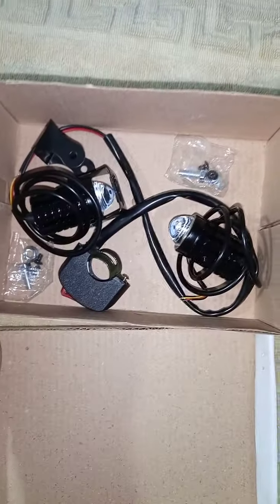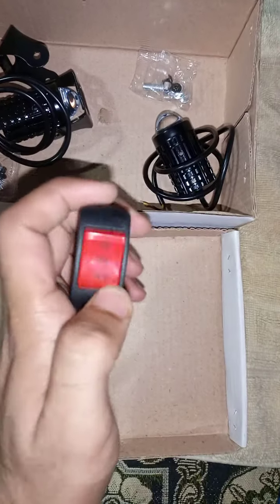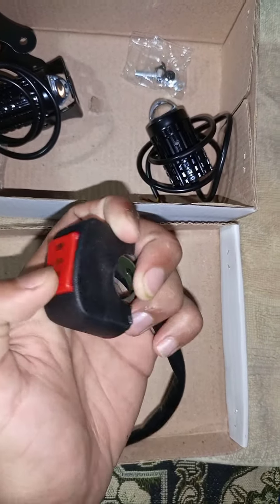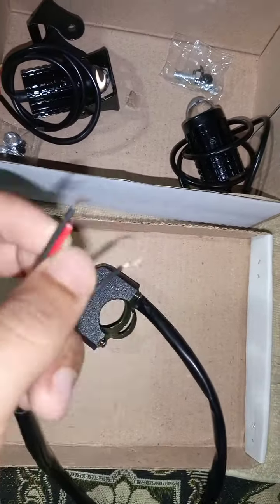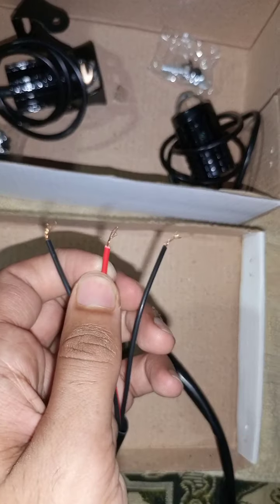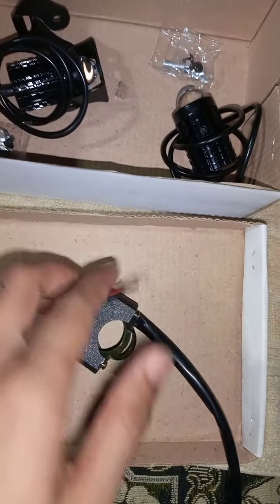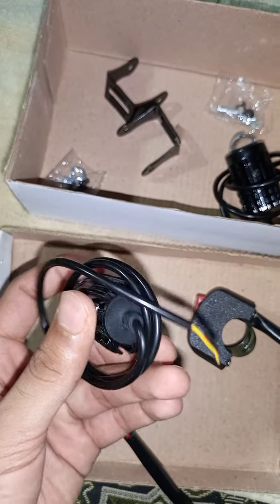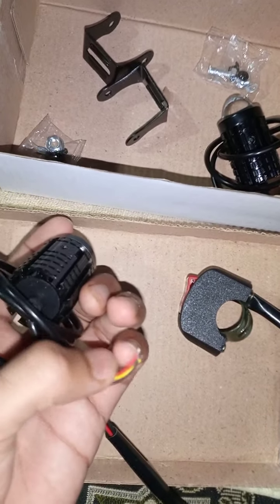Projector Spot Light For Bikes Car Truck Jeep Review (Complete Set)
🛒For Order Click Here 🇵🇰🙂👇🏻

➡️ Or You Can Leave A Message On "WhatsApp" 📲 (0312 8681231) And Get In Touch With Our Sales Team😊